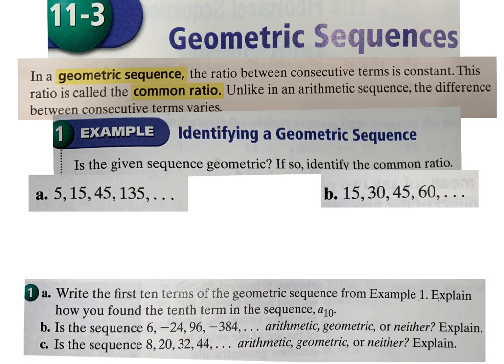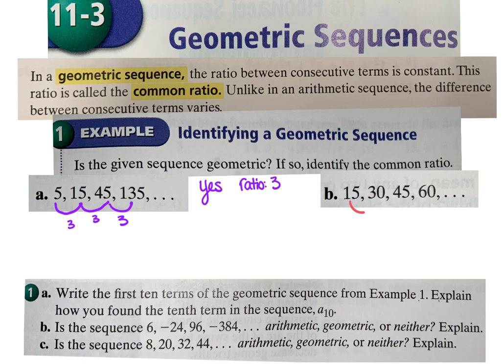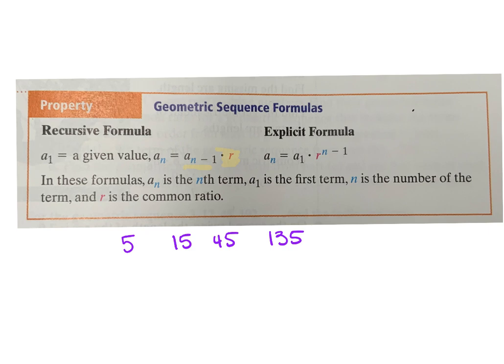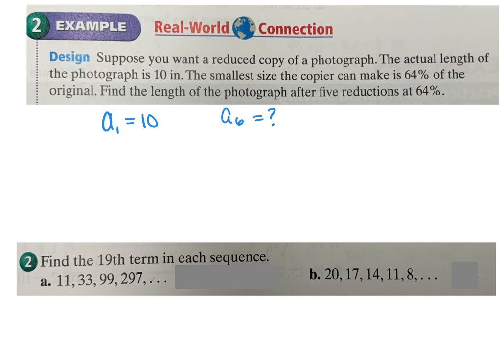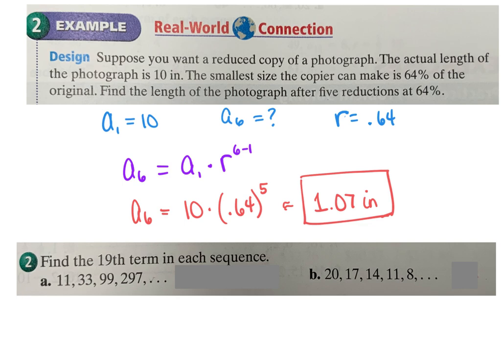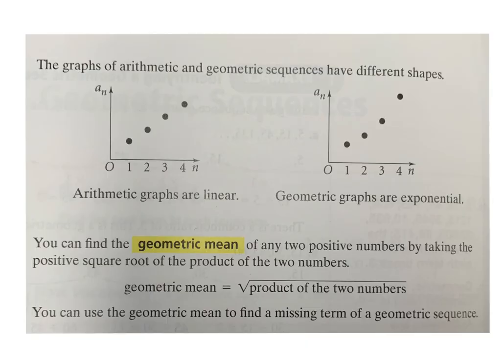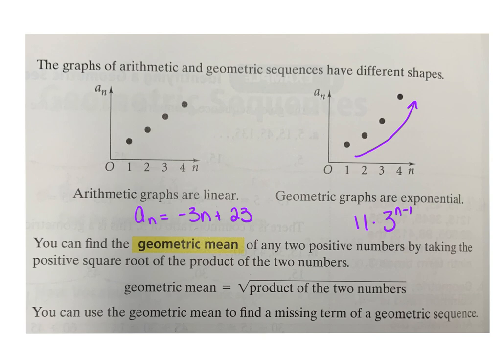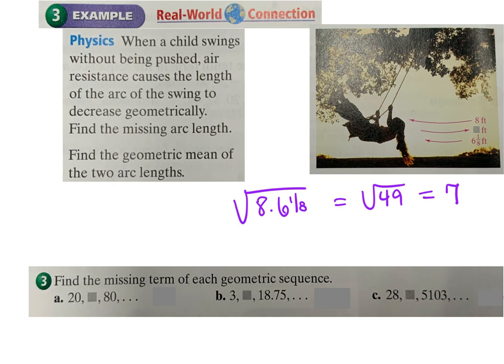Alg 2 section 11.3